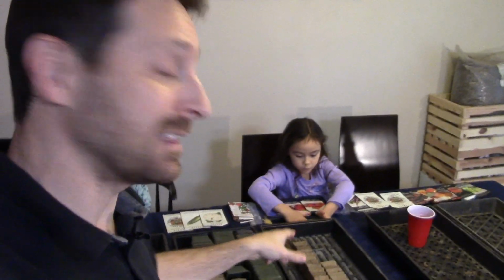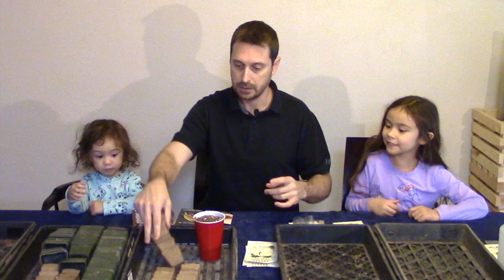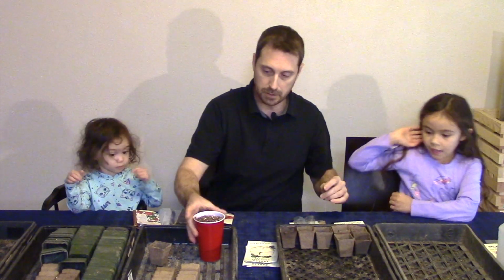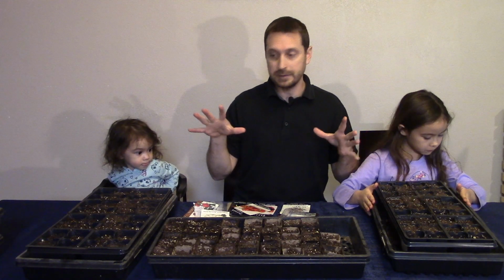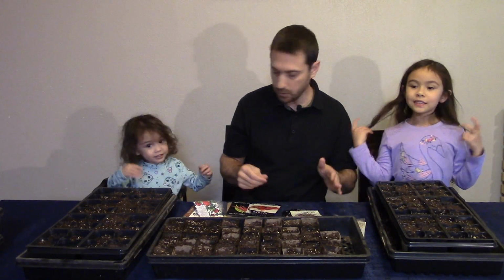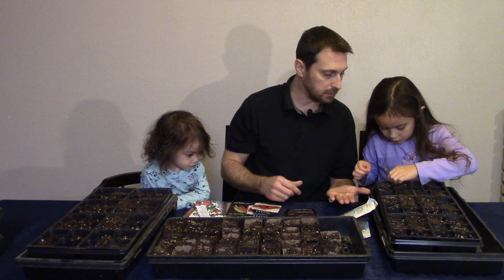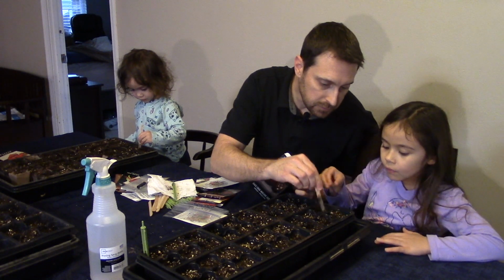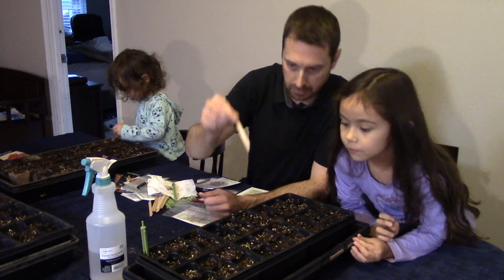Starting Seeds Indoors With Grow Lights | Family Gardening How To Vlog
It is time to start seeds for spring planting and my girls helped me out! They love gardening work and getting their hands dirty.  We also show you how we set up our grow light shelves. Help support our family and channel!
Now is the time to start tomatoes, eggplants, peppers, and squash for transplants.

Grow lights
Awesome shelf
Seed starting peat cups